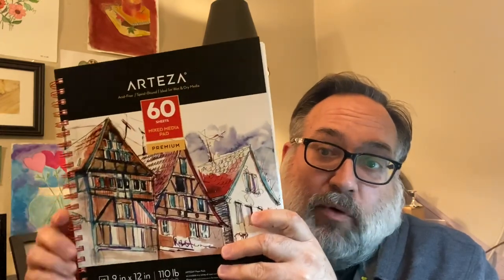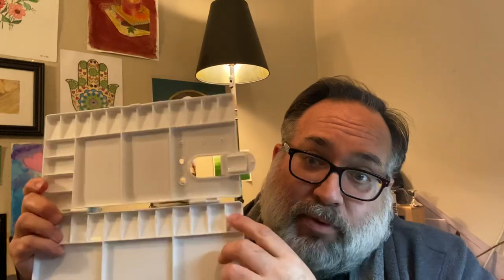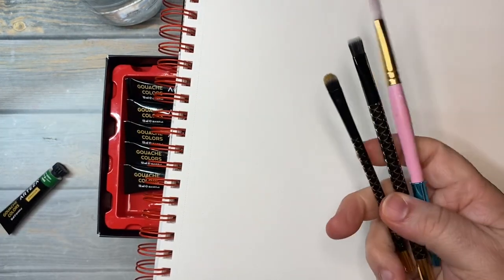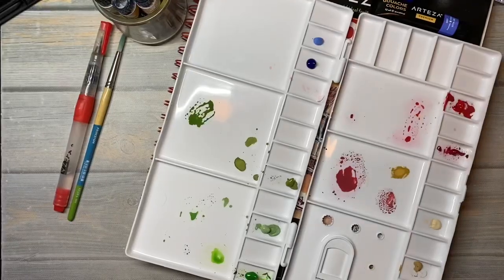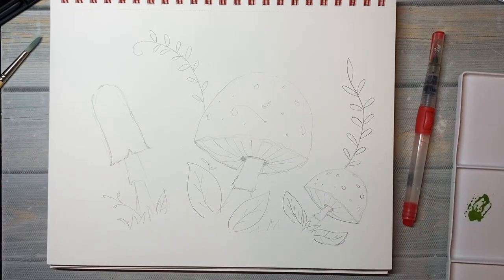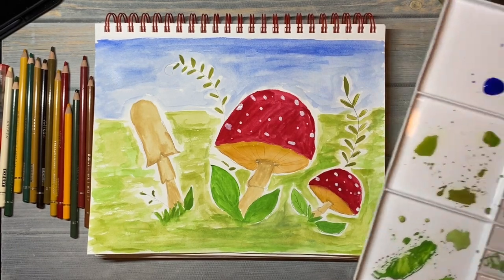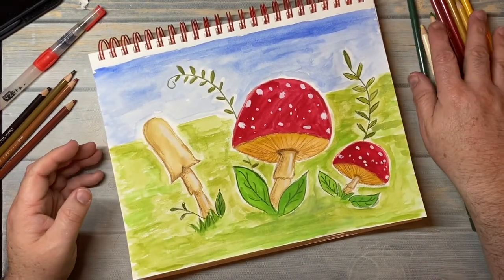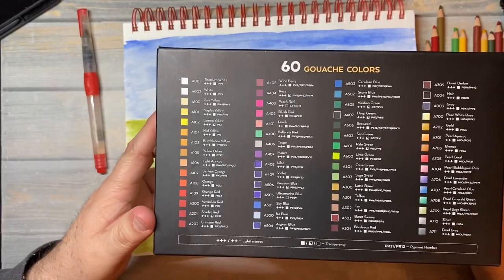Arteza Gouache | My First Experiences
The wonderful people at Arteza sent me some gouache to play with. It’s a wonderful set of 60 colors including 12 pearl gouache. The pearl are quite shiny and metallic.

Watch me swatch and play with the gouache.

My purchases:
1. Gouache Artist Bundle

I was sent the gouache, mixed media paper, and the storage tin free of charge from Arteza. If you use the code I do not receive anything. I just wanted to make sure that you my viewer to get a discount on some art supplies to further your creativity.

John